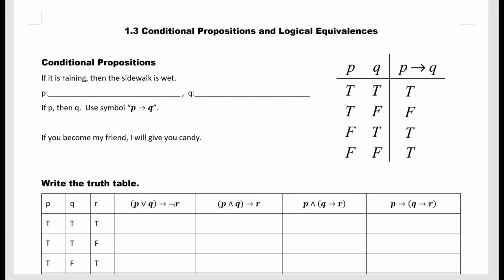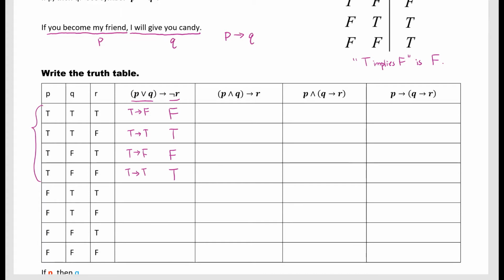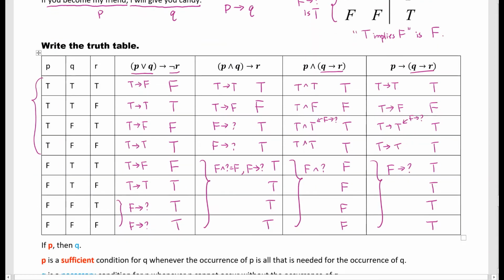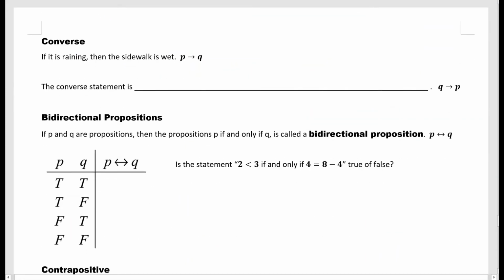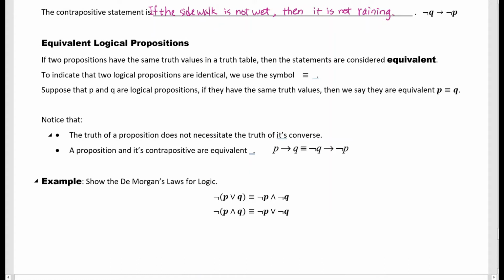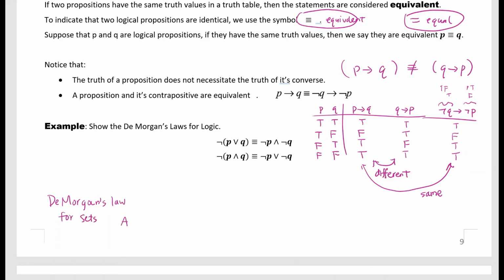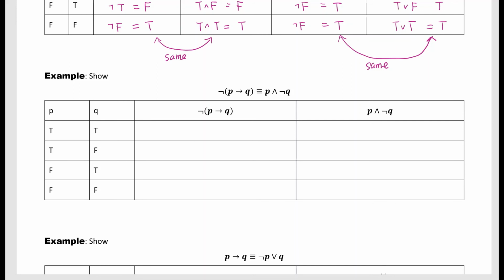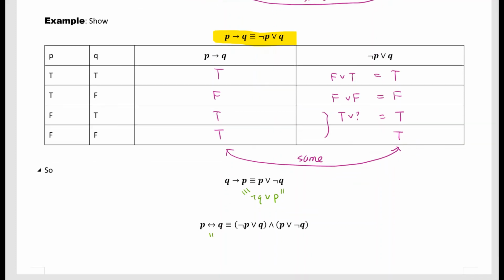2410 1 3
1.3 Conditional Propositions and Logical Equivalence